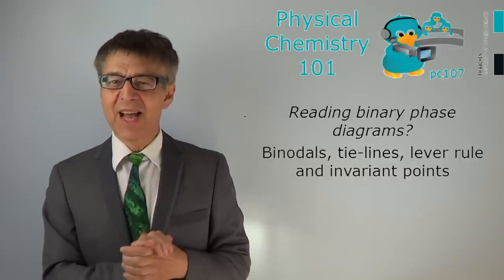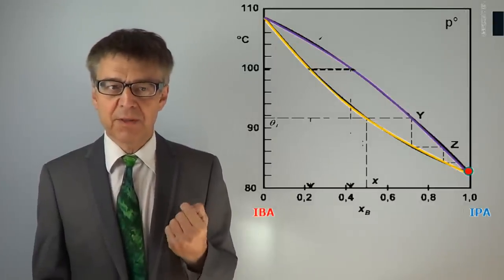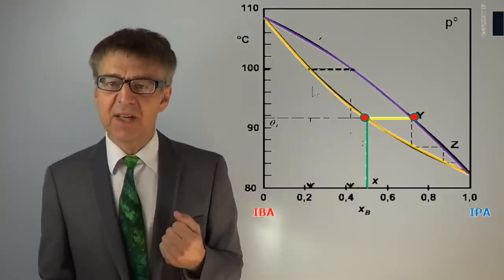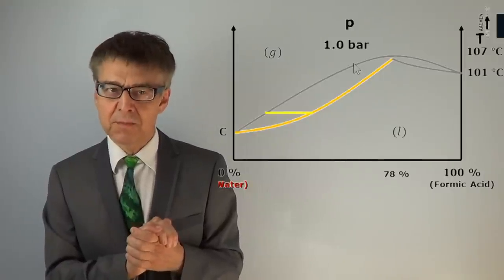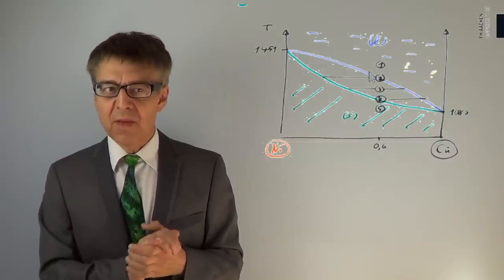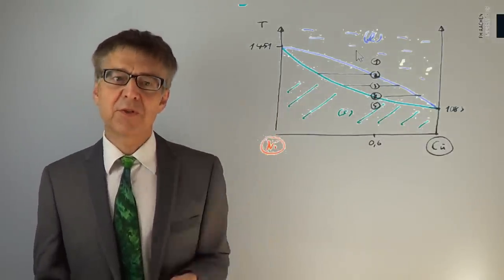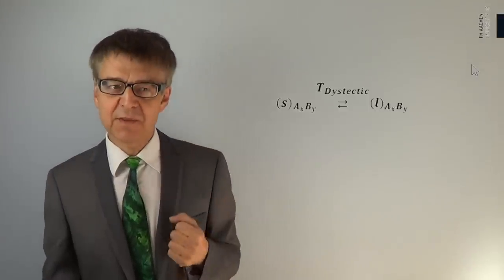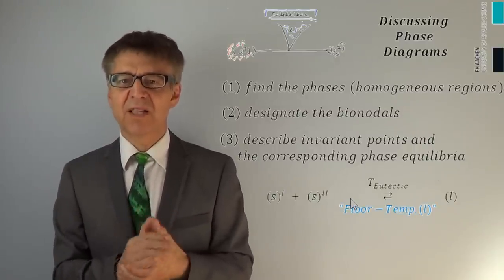pc101 #107 Reading Phase Diagrams - Binodals, Tie Lines, Invariant Points & the Lever Rule